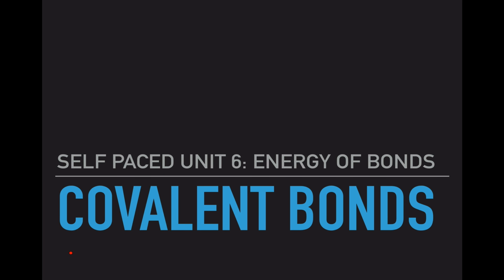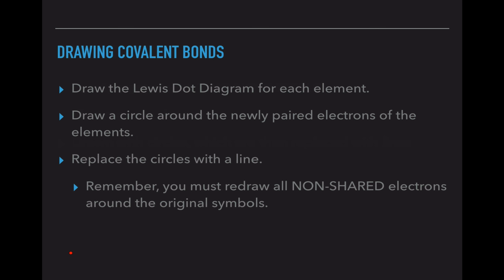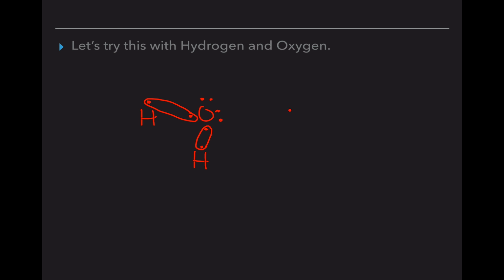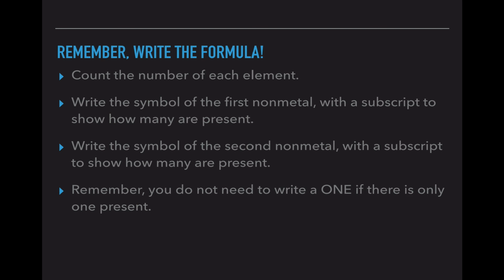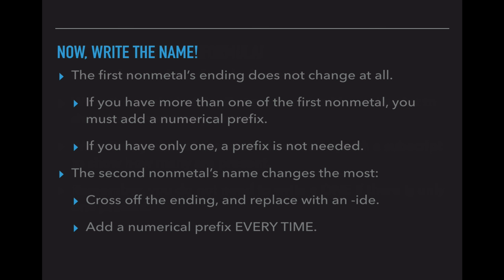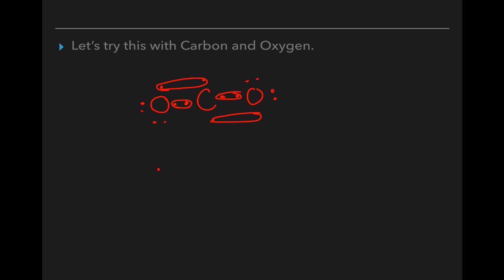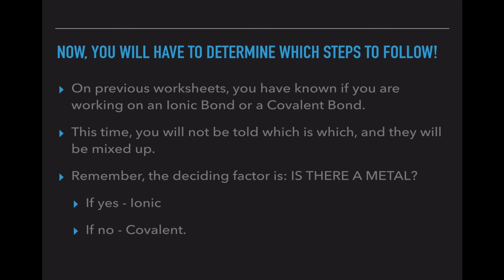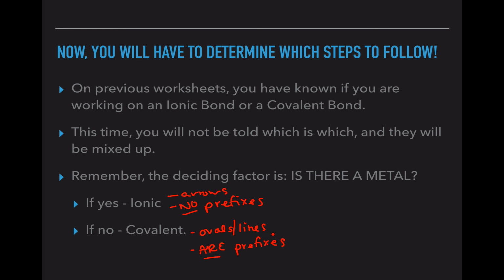Drawings, Names, and Formulas for Covalent Bonds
Students are introduced to what a covalent bond is, how to draw the bonds, how to write the names, and how to write the formulas.